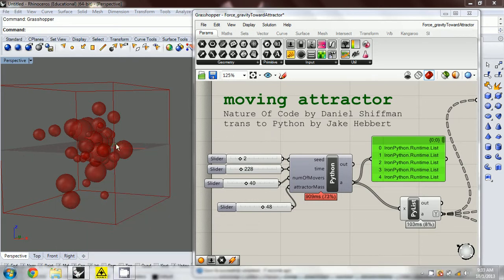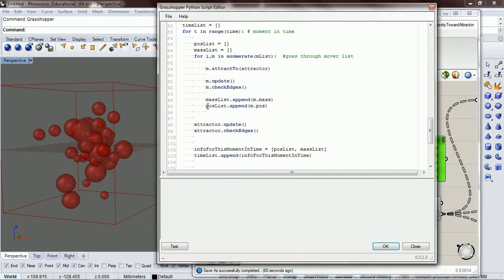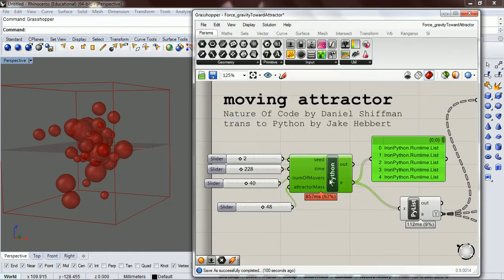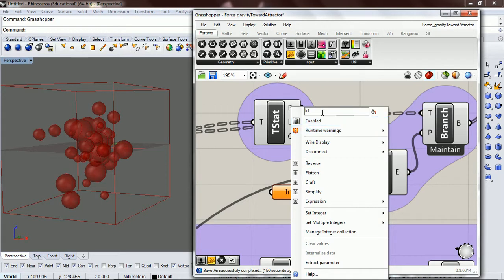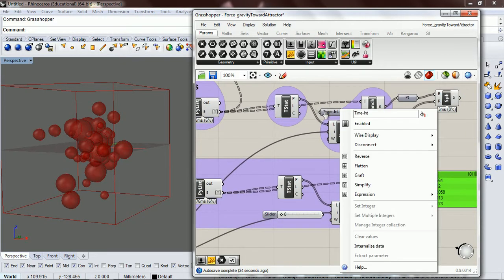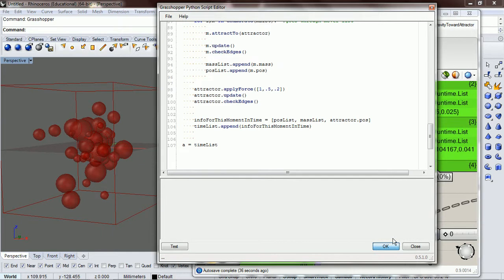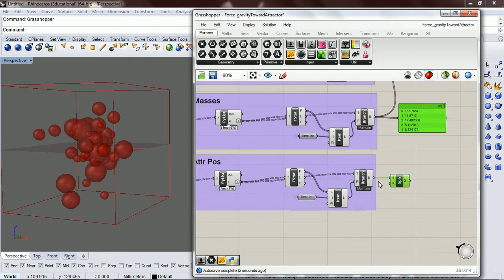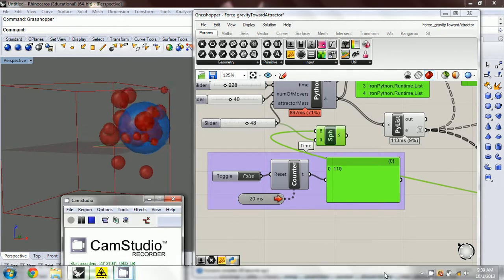Force 12: Gravity of a moving attractor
We take the mover object named attractor and move it.  So every mover in our mList is being attracted by a moving attractor,